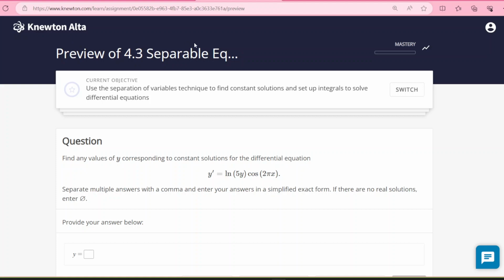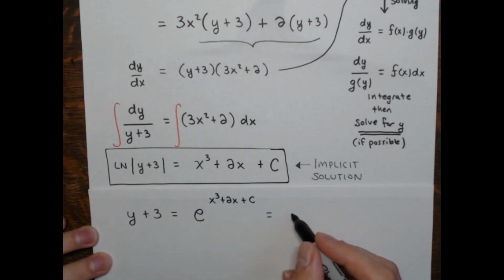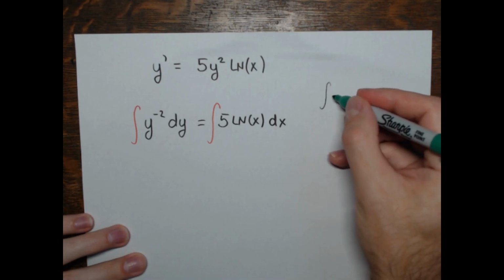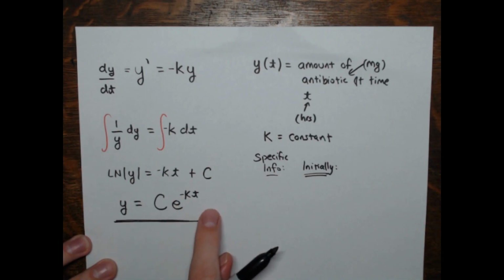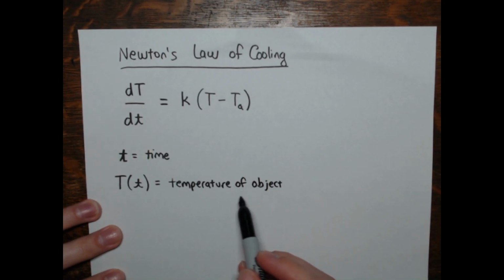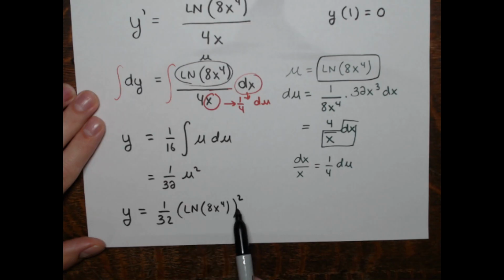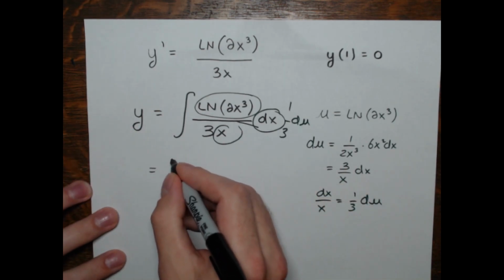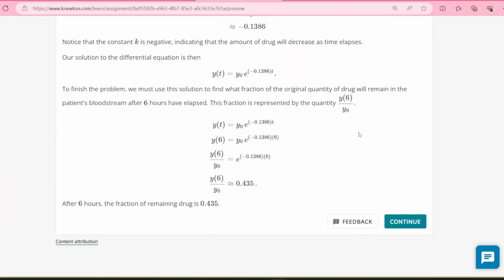Section 4.3: Separable Equations (KA)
NOTE:  There is an issue in KnewtonAlta when answers involve logarithms raised to exponents.  For example, if an answer involved (ln(x))^3, you must enter it without the parentheses around the logarithm.  Like this:  ln(x)^3.  You will see a problem in this video where this issue comes up.  Thank you.

0:00 – Introduction
3:11 – Use the separation of variables technique to find constant solutions and set up integrals to solve differential equations #1
11:48 – Find general solutions to differential equations using separation of variables #1
23:45 – Use the separation of variables technique to find constant solutions and set up integrals to solve differential equations #2
27:34 - Find general solutions to differential equations using separation of variables #2
31:21 – Use the separation of variables technique to find constant solutions and set up integrals to solve differential equations #3
32:42 – Use the separation of variables technique to find constant solutions and set up integrals to solve differential equations #4
35:19 - Find general solutions to differential equations using separation of variables #3
38:28 - Find general solutions to differential equations using separation of variables #4
42:34 – Find general solutions to differential equations using separation of variables #5
46:30 – Find general solutions to differential equations using separation of variables #6
51:46 – Solve differential equations application problems using separation of variables #1
1:02:50 – Find particular solutions to differential equations using separation of variables #1
1:11:12 – Find particular solutions to differential equations using separation of variables #2
1:14:47 – Solve differential equations application problems using separation of variables #2
1:34:19 – Find particular solutions to differential equations using separation of variables #3  NOTE:  I correctly answer this question, but Knewton Alta does not accept my answers due to an issue with parentheses around logarithms.  I have sent Feedback to Knewton regarding this issue.  See NOTE at the top of the video description.
1:45:21 – Find particular solutions to differential equations using separation of variables #4
1:51:28 – Find particular solutions to differential equations using separation of variables #5
1:55:35 – Find particular solutions to differential equations using separation of variables #6  NOTE:  In this problem, I show you how KnewtonAlta is accepting answers for which logarithms are raised to exponents.
2:00:36 – Solve differential equations application problems using separation of variables #3
2:08:43 – Solve differential equations application problems using separation of variables #4